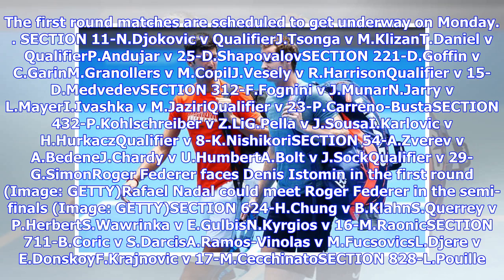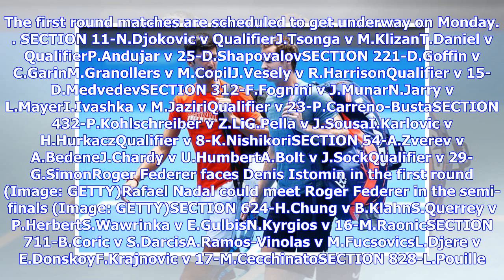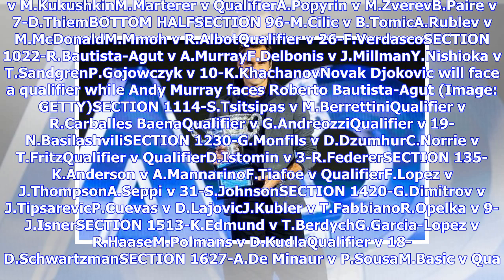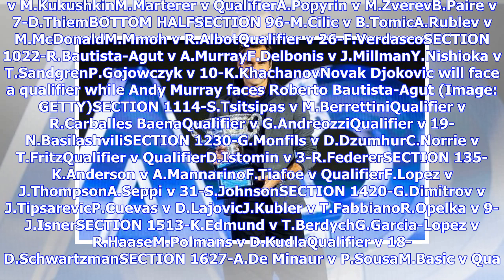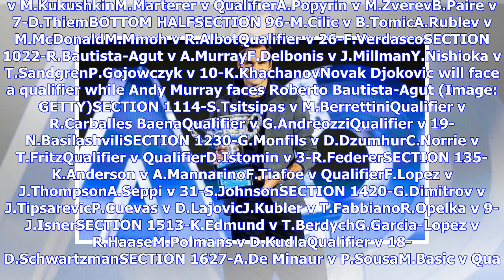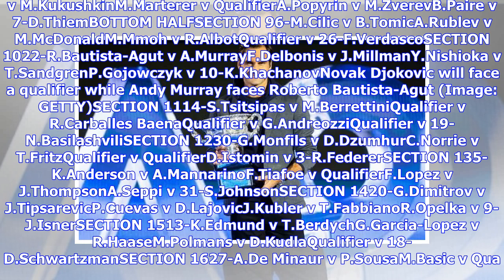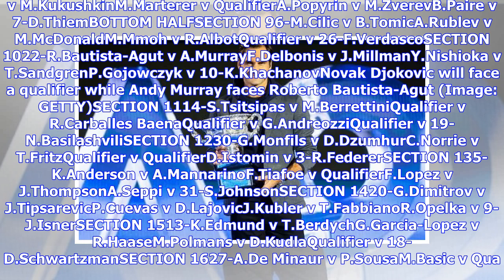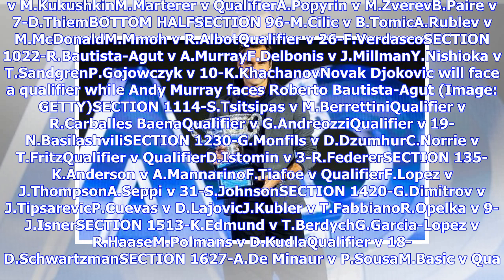Australian Open draw IN FULL: Federer, Nadal, Djokovic and Murray opponents revealed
Roger Federer will kick off the defence of his 2018 Australian Open crown with an opening round tie against Denis Istomin, but he has been drawn on the same side as Rafael Nadal. The two could potentially meet in the semi-finals, while world No 1 Novak Djokovic will face a qualifier in the first round. Andy Murray, ranked 230th in the world, has been handed a tough start as he continues his comeback from injury as he faces 22nd seed Roberto Bautista Agut. The first round matches are scheduled to...